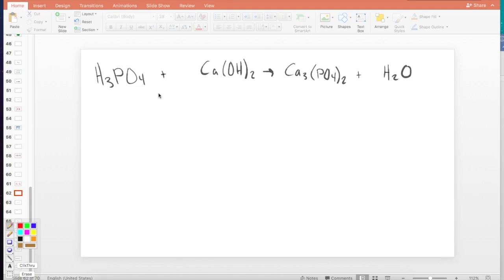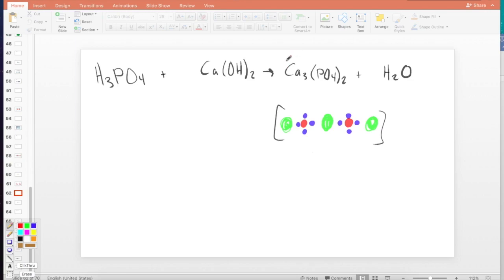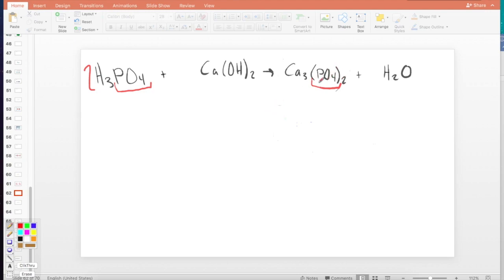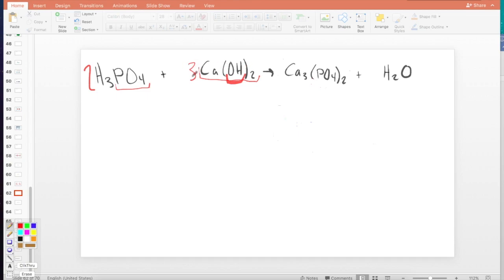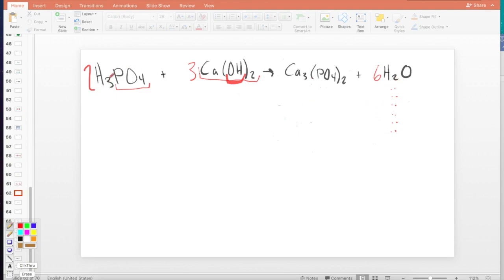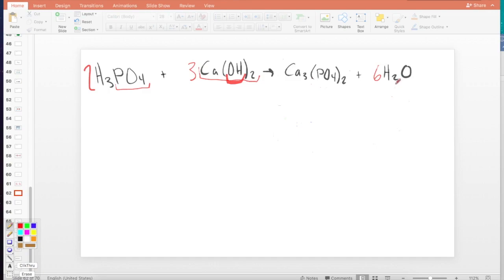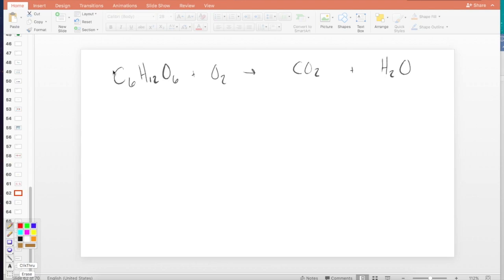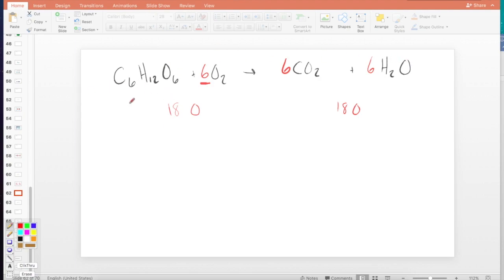Reactions 3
Chemical reaction video #3; for physical science online